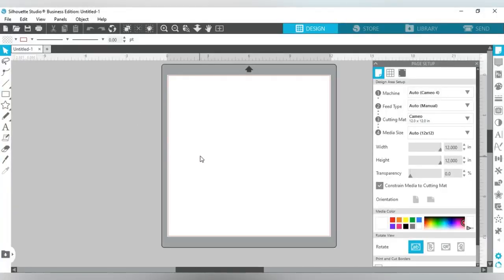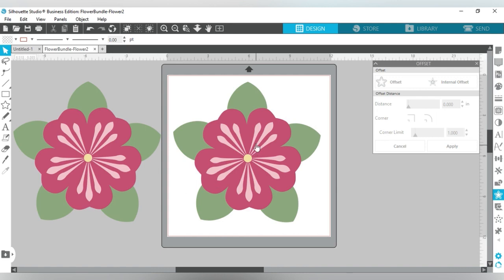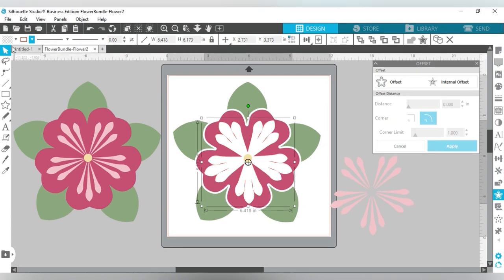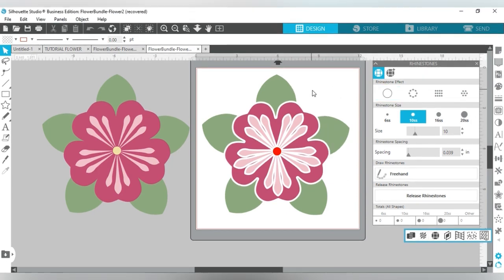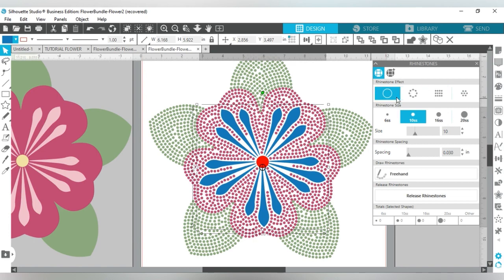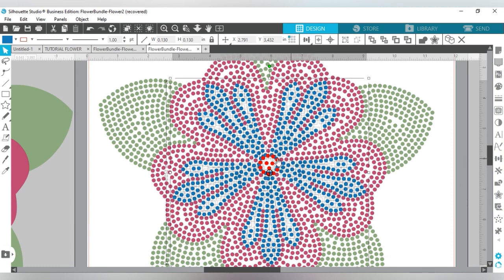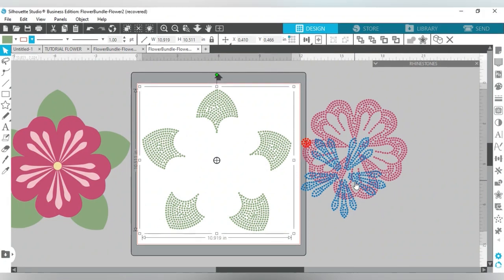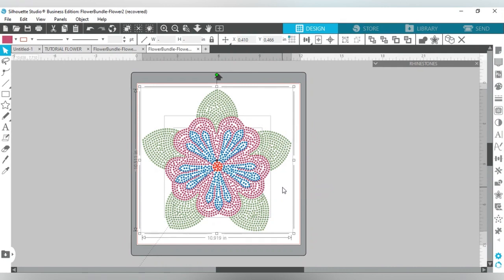[Part 1] :HOW TO TURN AN SVG FILE INTO A RHINESTONE TEMPLATE || how to make rhinestone templates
Hello guys
Today I will be showing you how you could make  a Rhinestone shirt using your cricut cutting machine. The link to  the items I use is listed below.

100% Polyester shirt (Make Brand) : Michaels

Vinyl Projects